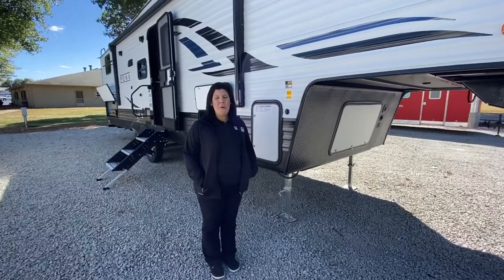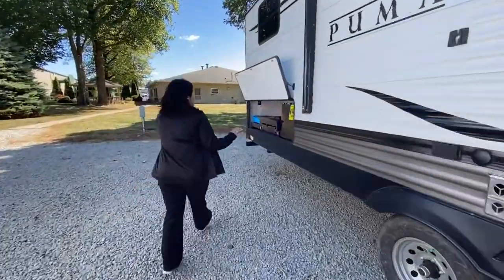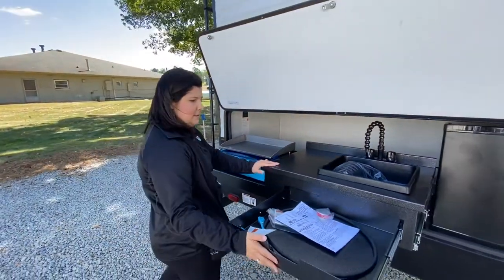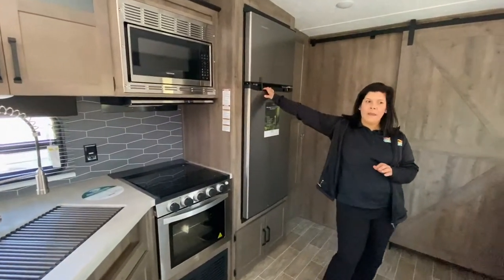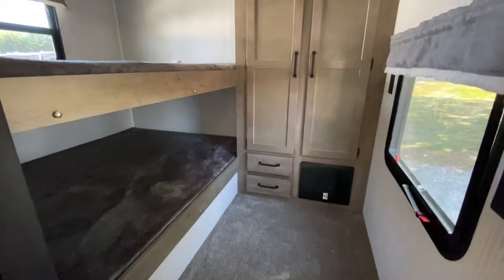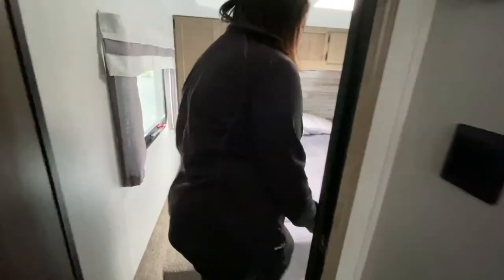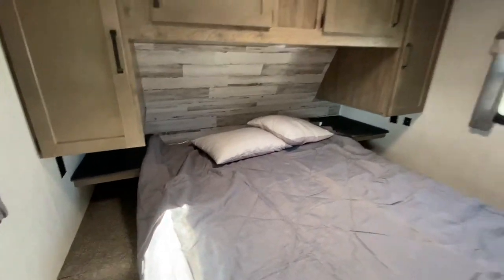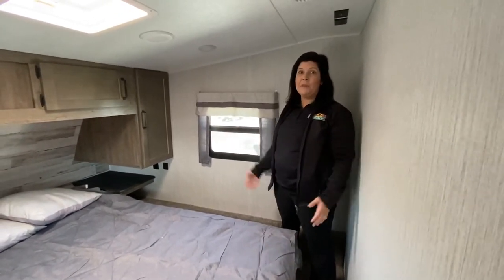The Puma 289BHS - A bunkhouse fifth-wheel with an outside kitchen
The Puma 289BHS is definitely geared towards the family. With it's an outside kitchen, bunk room, sleeper sofa, and booth dinette...you have plenty of sleeping options.